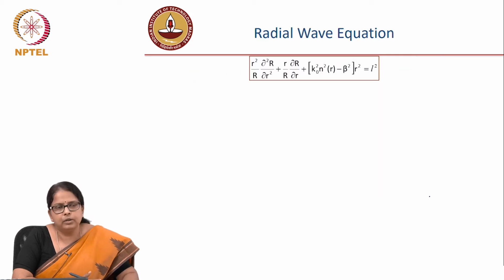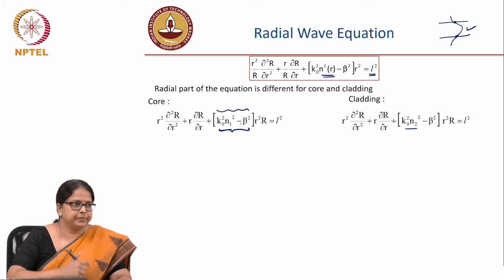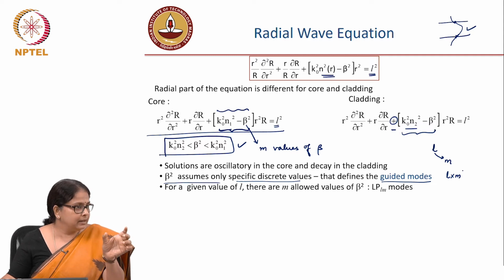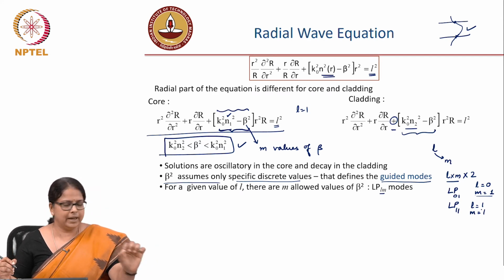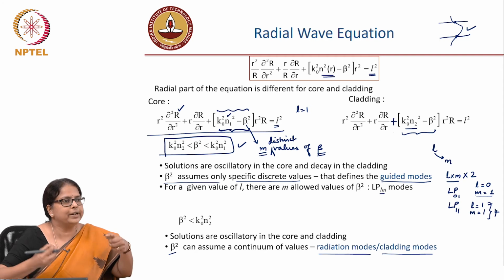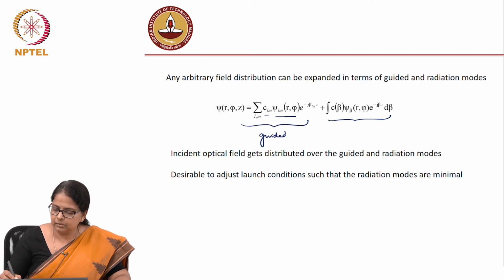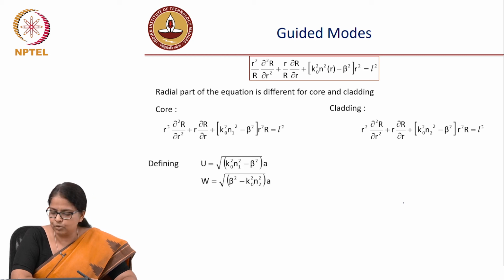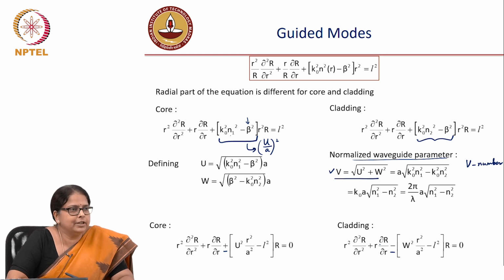Lec 44: Modes of a step index fiber 2